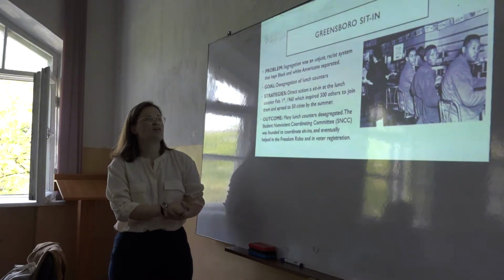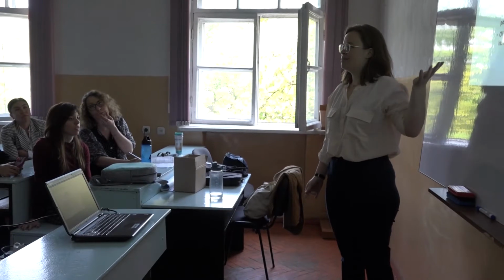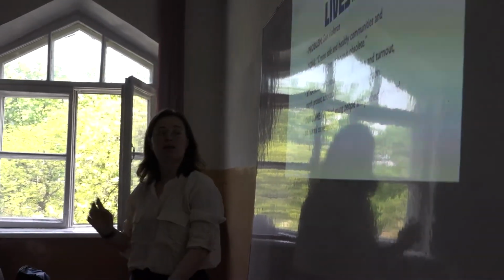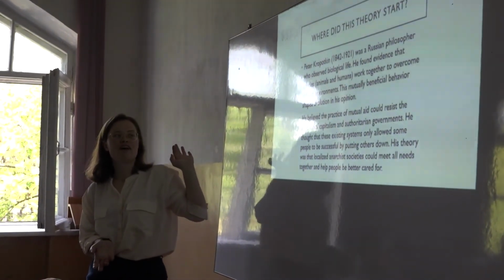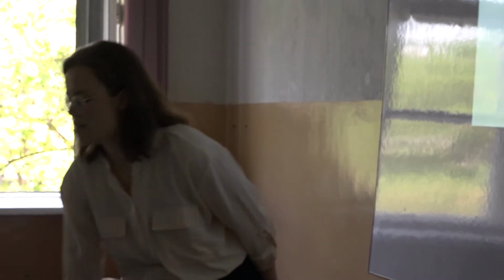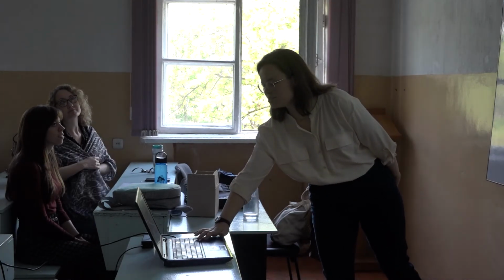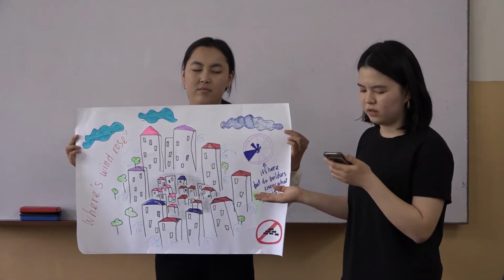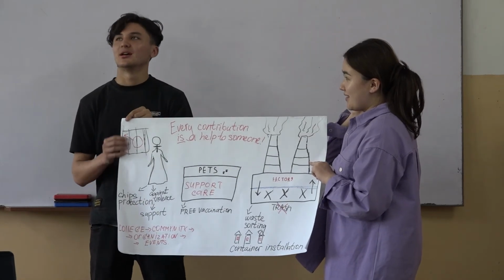Lecture 8. Youth Movements and Mutual Aid in the USA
In this lecture, the students learn about mutual aid and movements like community fridges in Boston, MA, USA. Grace Mitchel discusses her experience with youth movements, and participants are encouraged to to design their own youth movements for Kyrgyzstan.